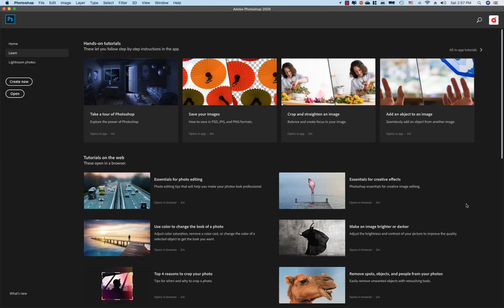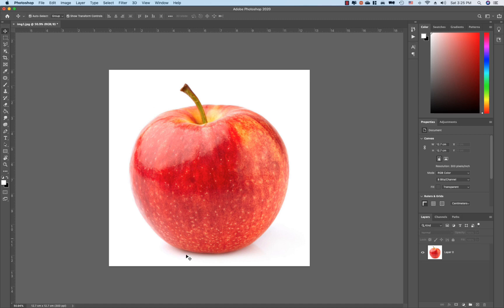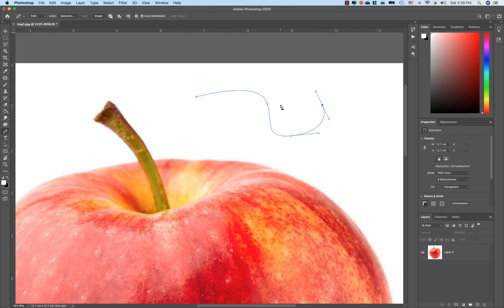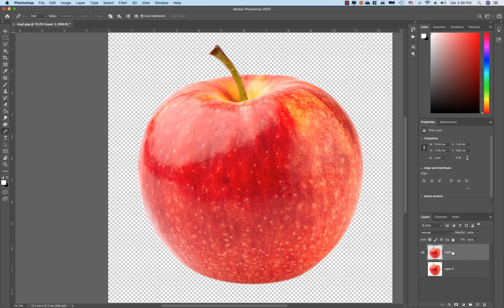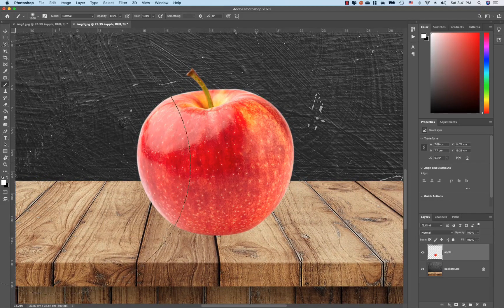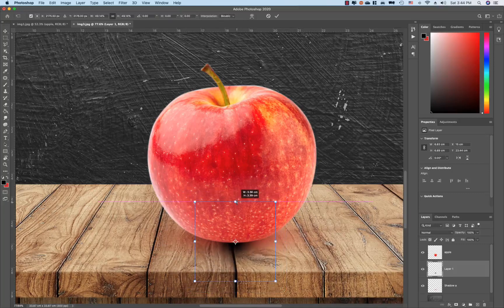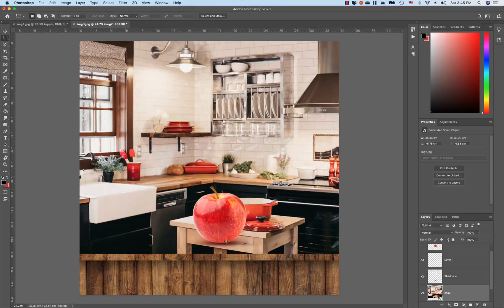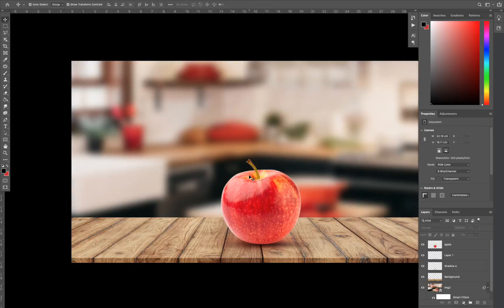Photoshop Super Fast Learning Tutorial Sinhala - සිංහලෙන් පොටෝශොප් ඉක්මනින් ඉගෙන ග​මු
ඔයත් ඉක්මනින් Photoshop ඉගෙන ගන්න ආසද ? Tool එකෙන් එක කියා දෙනකොට එපා වෙනව වගේද. ආදුනිකයෙක්ට ඇගටවත් නැදැනෙන්න Photoshop වල තියෙන මූලිකම දේවල් ගැන මෙතනදි මම කතා කරනව.

*Photo එකක් කොහොමද Import කර ගන්නේ.
*Select Tool  එක භාවිතය
*Zoom Tool එක භාවිතය
*Pen Tool එක භාවිතය
*Background එක Cut කරගන්න ආකාරය
*Layers එක්ක කොහොමද වැඩ කරන්නේ.
*Layer එකක් කොහොමද Add කරන්නේ සහ Delete කරන්නේ
*Blending Option
*Background Replacement
*Shadow එකක් කොහොමද දාගන්නේ.
*Bluer Effect එක භාවිතය